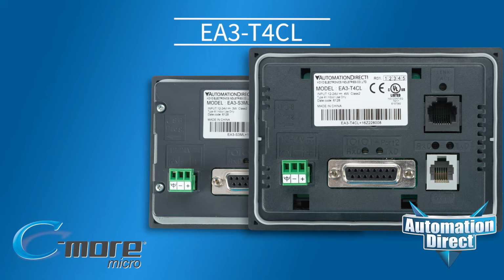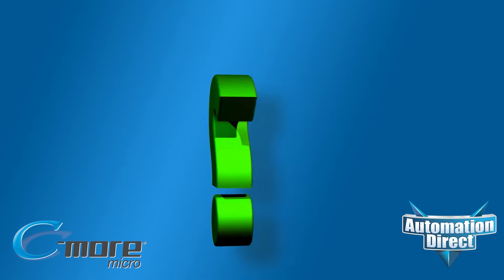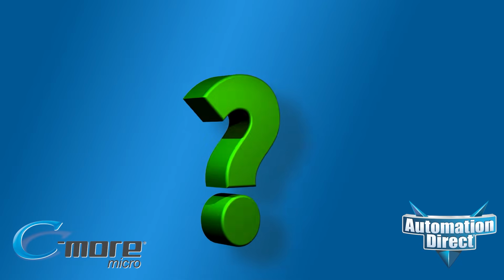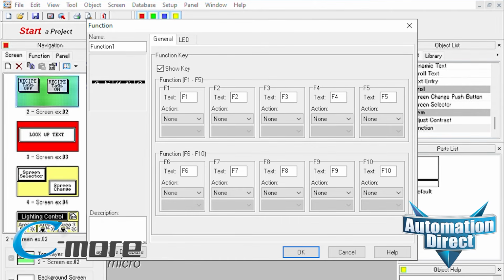C-more Micro Family of Industrial HMIs - from AutomationDirect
The C-more Micro HMI is designed as a simple, cost-effective user interface for when a row of buttons isn't enough and a next-gen HMI is too much. Available in 3-inch monochrome to 4-inch color displays, we have the panel for any project.